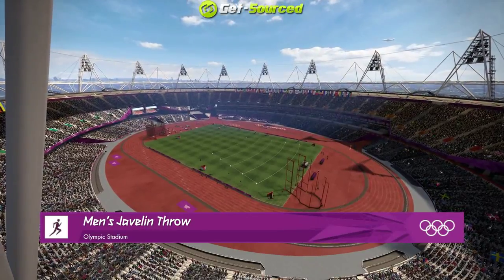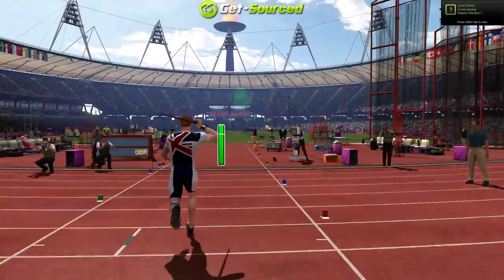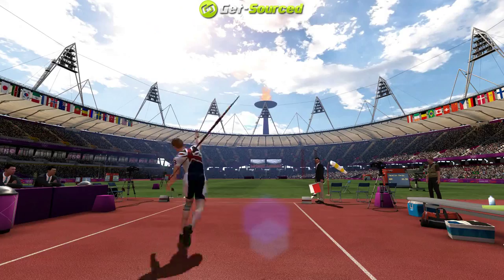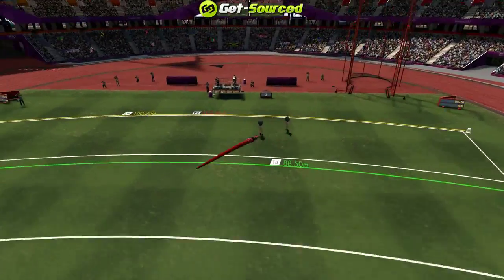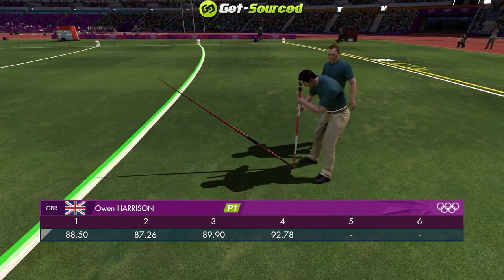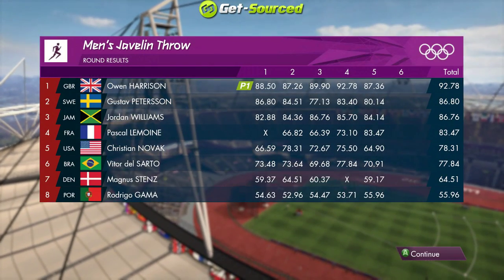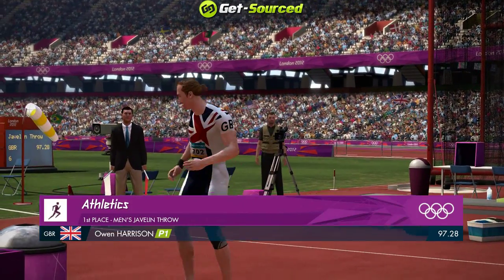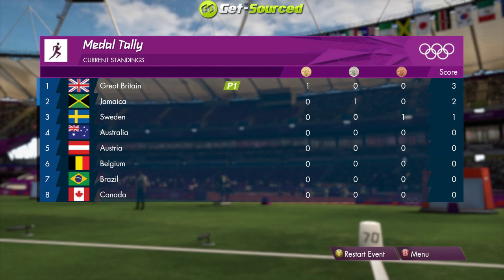London Olympics 2012 - Javelin - PC/Steam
Got bored on Saturday night, so figured I would play some Javelin on London Olympics 2012.

Javelin Like a Boss!!